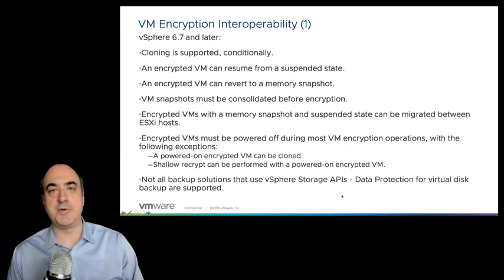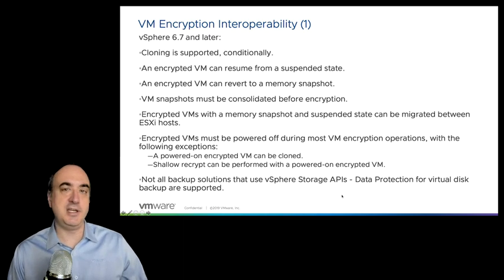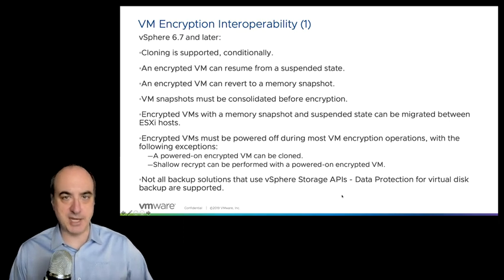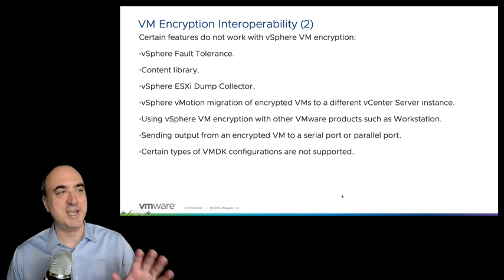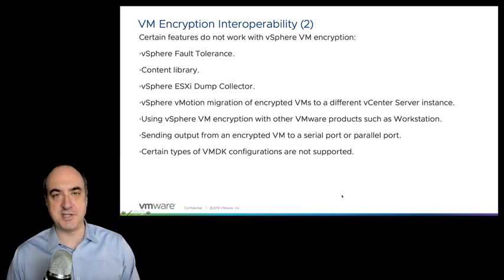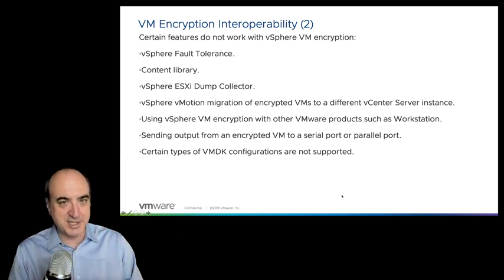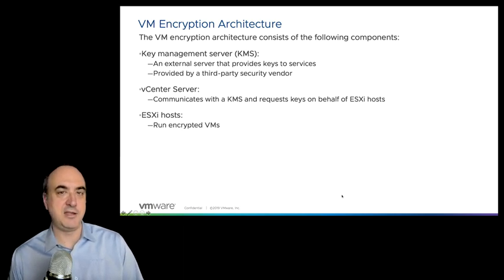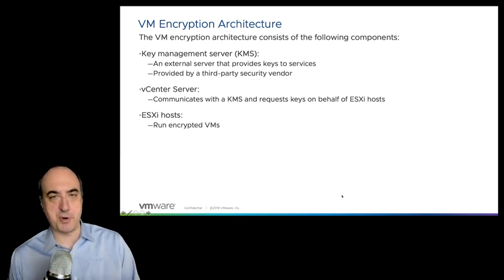107 VM Encryption Part 2